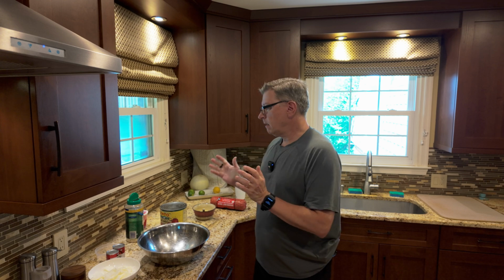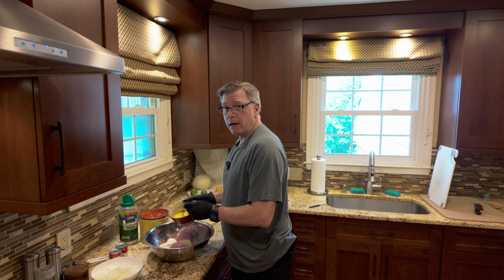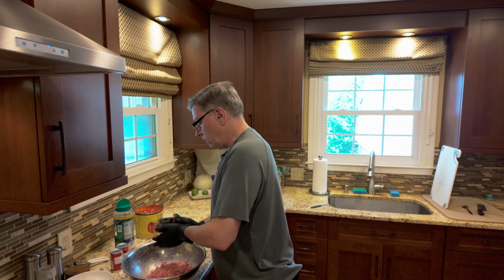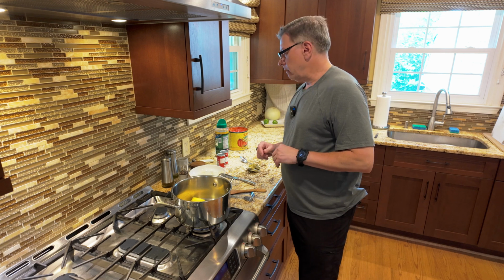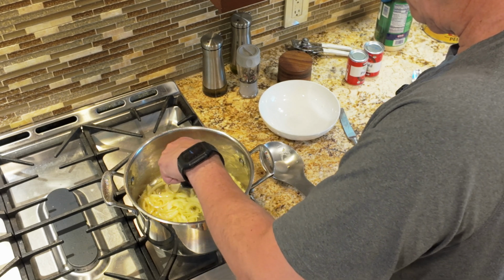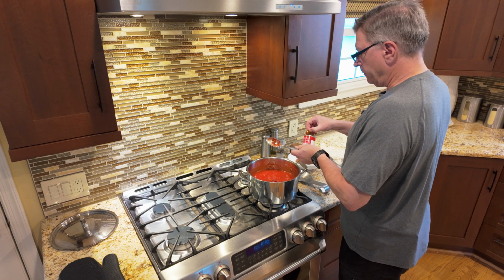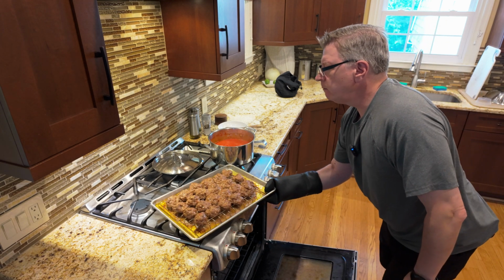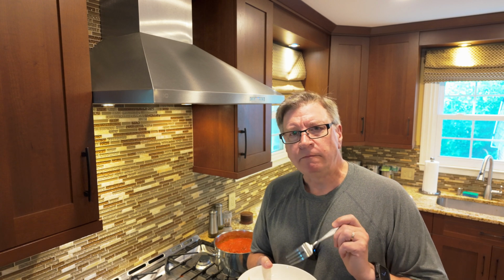Sunday Meatballs and Sauce - Low, slow, and keto!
Good day from the PharmCook kitchens! It's Sunday, and that means it's time to make some sauce and meatballs!

It's not QUITE NFL season, but we're getting close. And NFL Sundays for me are a terrific opportunity to make something that's not only yummy, but something that takes a while to cook. So, for this weekend, that's meatballs and sauce. But, we're going to be making keto meatballs.

Meatballs:
3 lbs of 80:20 ground beef
3 eggs, beaten
~ 1 teaspoon of salt
~ 1/2 teaspoon Goya Complete Seasoning
~ 1 teaspoon of granulated onion
~ 1 teaspoon of granulated garlic
5 San Marzano tomatoes, broken up
~ 12 ounces of ricotta cheese
~ 3/4 cup green container "Parmesan" cheese (shuggeda shuggeda)

Mix everything together over a couple minutes. If you find large pieces of tomato, just break them up with your fingers.

Form into medium sized meatballs
Bake (convection bake if your oven does that) in the oven at 375 for ~ 25 minutes until there is a little browning on the outside of the meatballs.

At this point, they won't be fully cooked. That's OK. They'll finish cooking in the sauce.

Sauce:
One large can (90 ounces) San Marzano (or cherry) tomatoes
1 large onion, sliced
~ 2 tablespoons of butter
~ 1 tablespoon of avocado oil
~ 1 - 2 tablespoons of salt
2 6 ounce cans of tomato paste

Saute' the onions in the butter and oil until translucent (~ 10 minutes).
Add large can of tomatoes
Stir regularly, taking some time to break up the whole tomatoes and the large pieces.
Cook over medium heat.

After ~ 30 minutes of cook time, use an immersion blender to break down all the pieces of tomato and onion. Or not! It's up to you what sort of texture you want for your sauce.

Once tomatoes are processed, drop in the mostly cooked meatballs into the sauce. Continue cooking over a low, gentle heat for another 45 minutes of so. Taste and adjust seasoning as needed.

That's it! Sunday dinner is ready.

And, with this amount of meatballs and sauce, you can enjoy it a couple times during the week and/or toss some in the freezer.